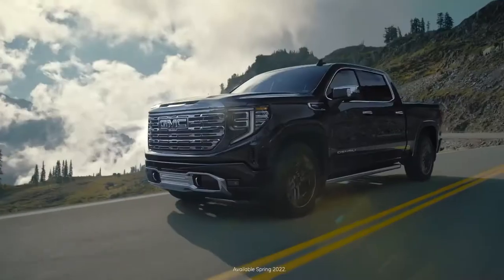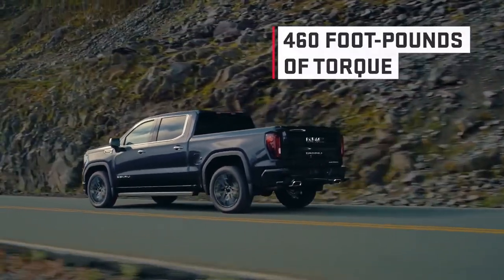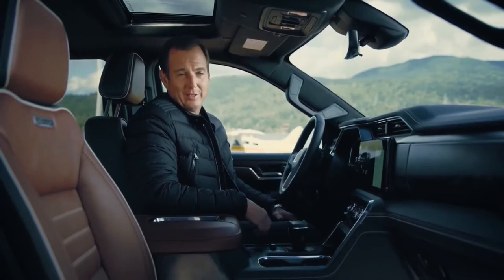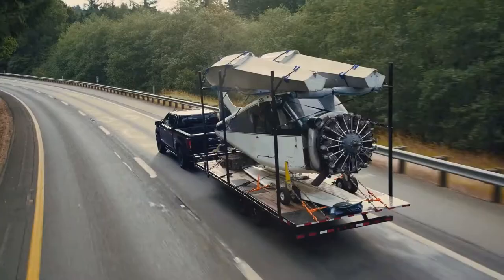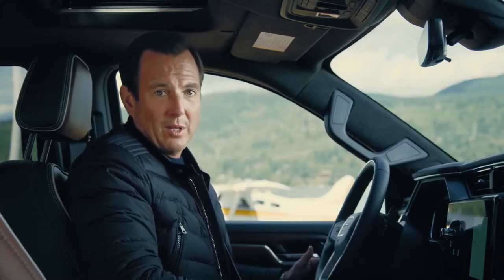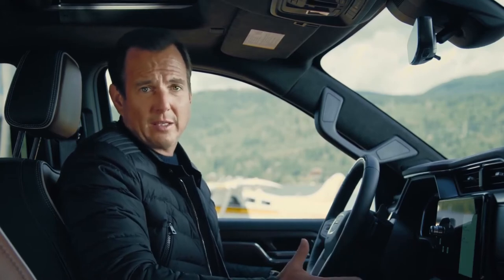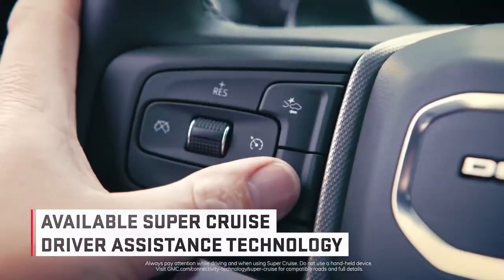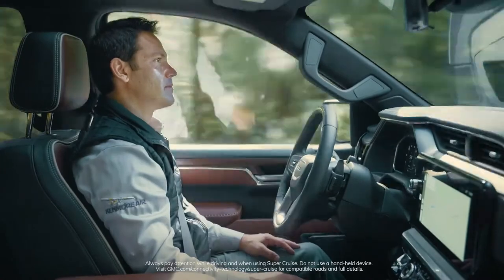2022 GMC Sierra Denali Luxury Truck With Interior Great Features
2022 GMC Sierra Denali Luxury Truck With Interior Great Features